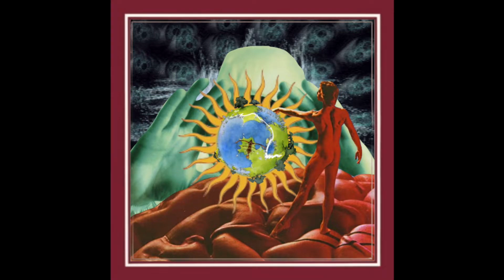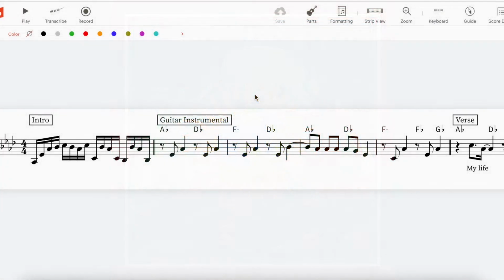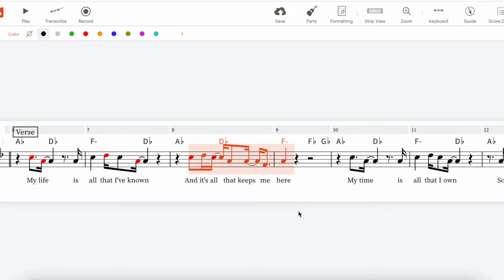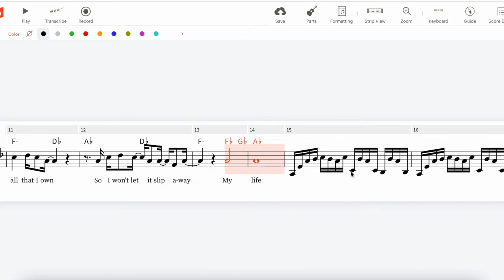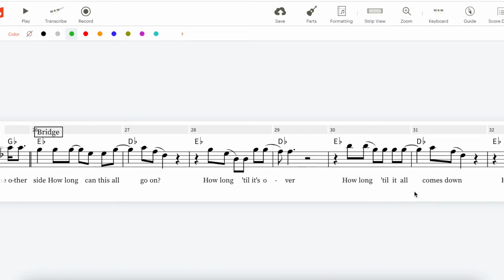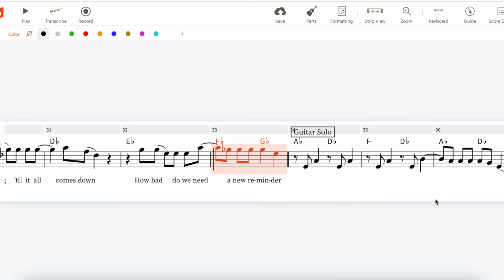"Life" - Devin Townsend: SONG ANALYSIS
If you learned something new or enjoyed the video, please like it and share with anyone else who might be interested.  If you have any suggestions of prog rock songs you want to see an analysis video of, leave those in the comments as well.  Thanks again!